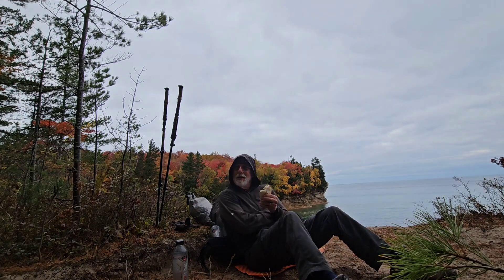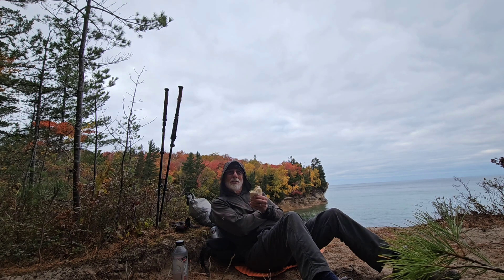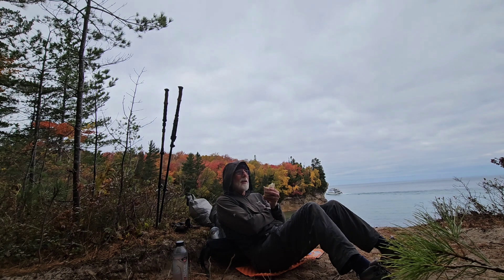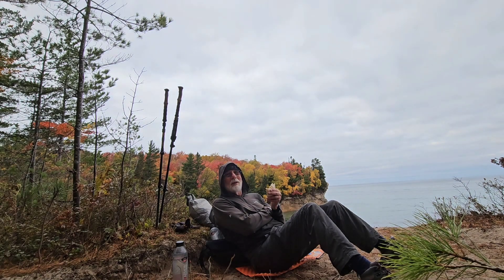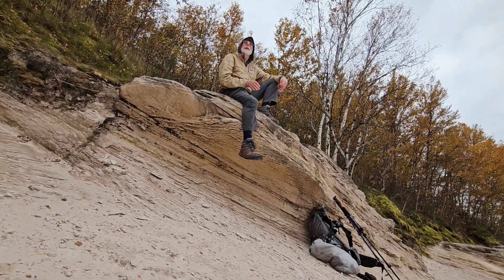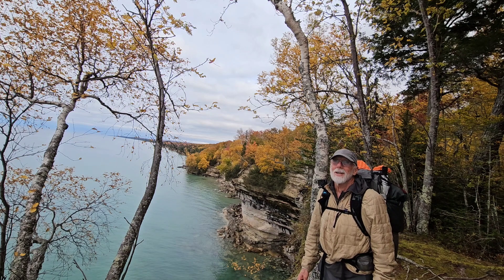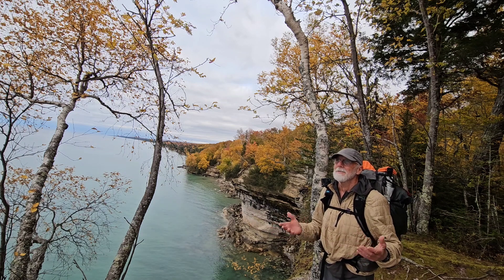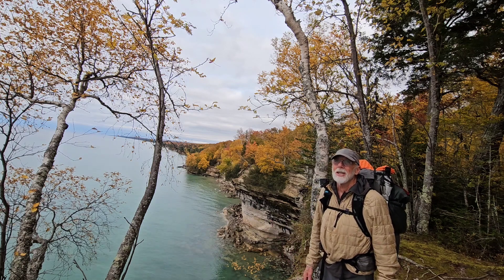Where to backpack for a winter getaway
Suggestions on where to backpack in the United States during winter months when you're hoping for a bit of warmth & sunshine.